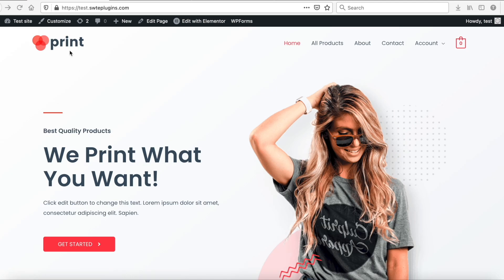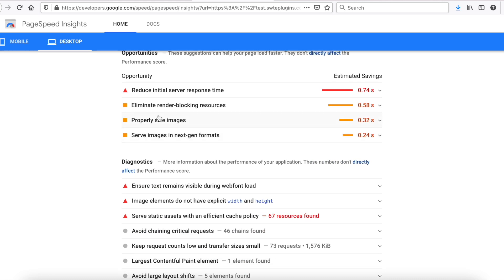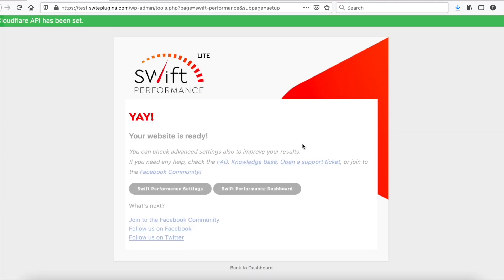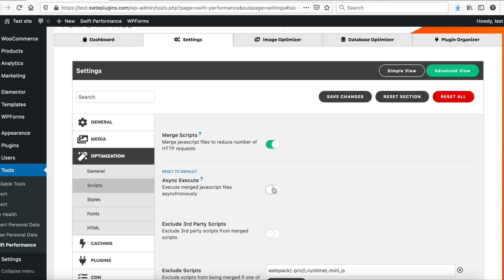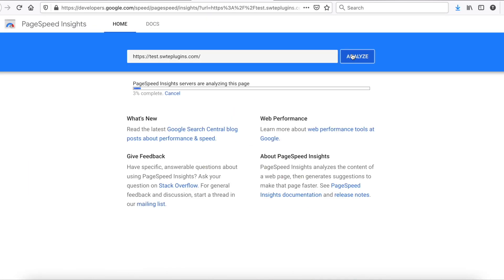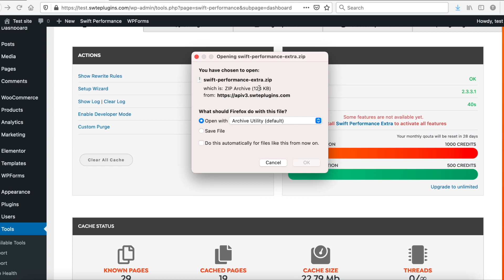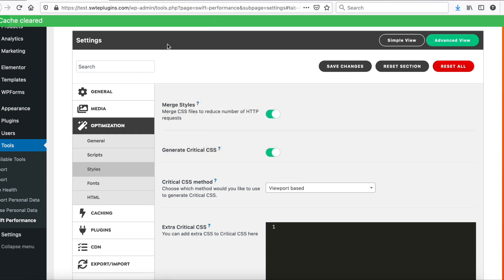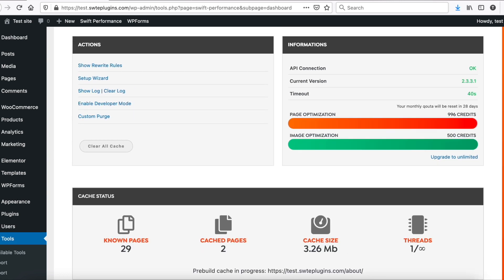How to optimize your website with Swift Performance Lite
A short presentation about how easy and quick can you get better scores with Swift Performance Lite